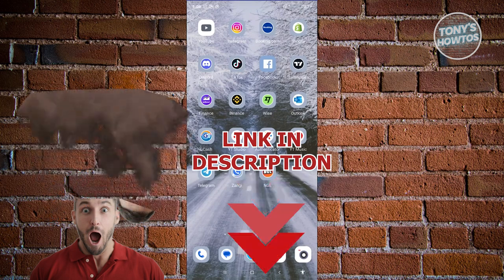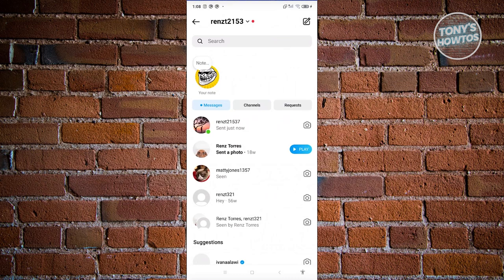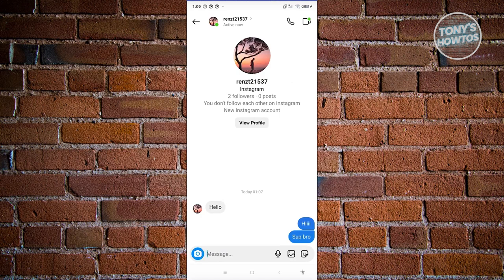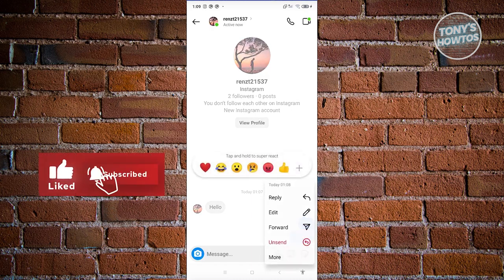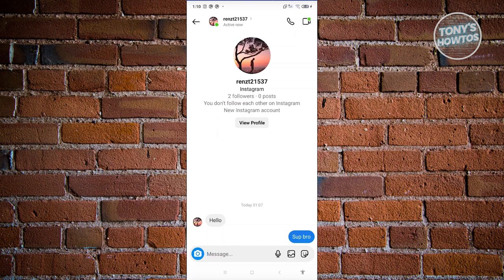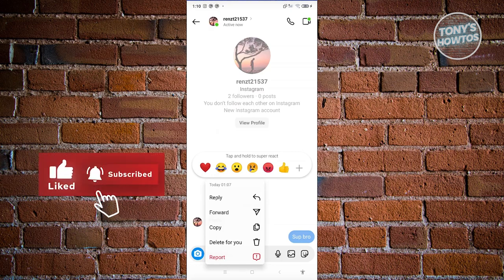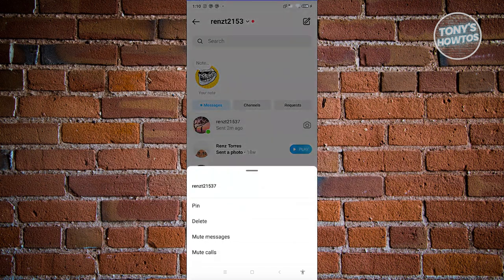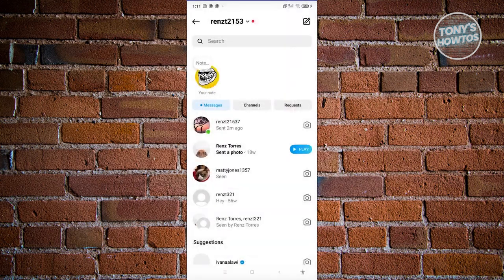How to Delete Instagram Messages Fast | Step-by-Step Tutorial (2026)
In this video, I show you How to Delete Instagram Messages Fast.
A quick & simple step-by-step tutorial on how to unsend all messages on instagram from both sides.